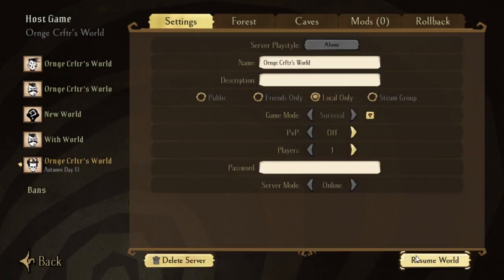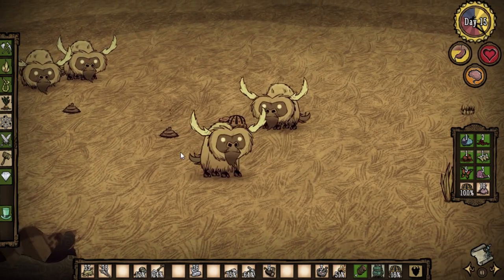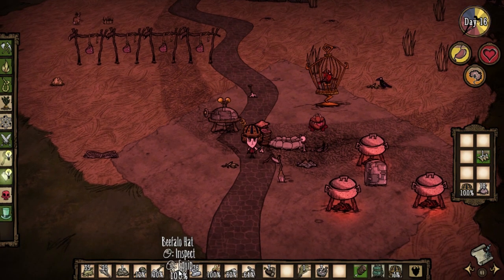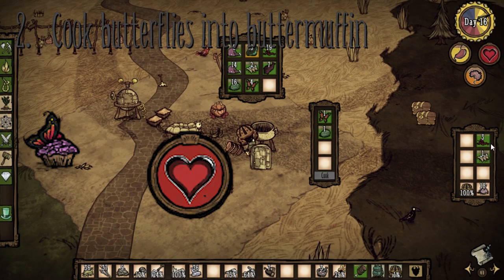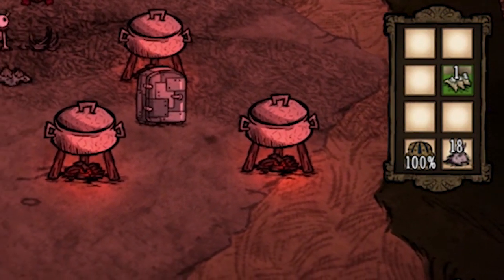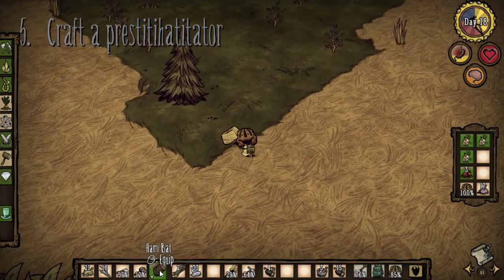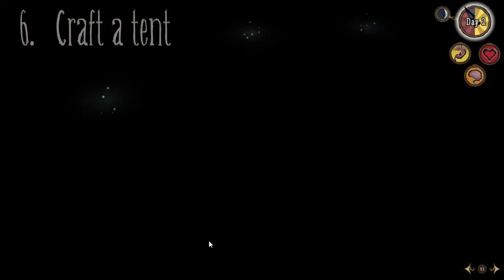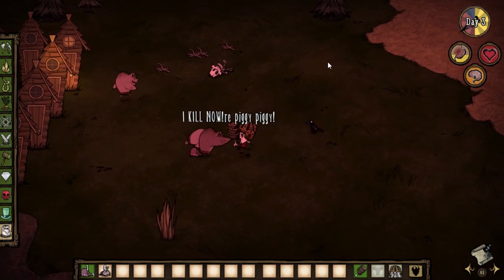Preparing for Winter | Don't Starve/Together Survival guide #2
0:33 Hambat/Upgrading Weapon
0:43 Killing beefalo for Beefalo hat
 Tips before winter
   2:32 Buttermuffin
   2:50 Faster cooking
   3:17 Beeboxes
   4:27 Prestitihatitator
   5:06 Tents
   5:24 Pigfarm

In the last video, we established a pretty decent base, but it will not be enough for winter. So in this video I will show you all the neccesary and extra steps you need to take in order to prepare for winter.